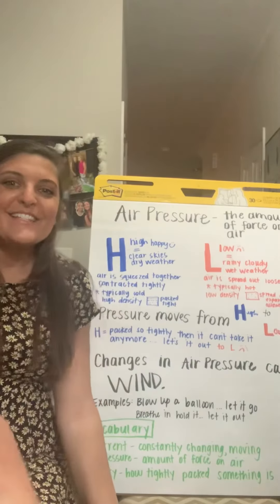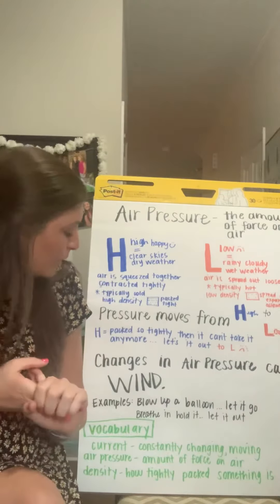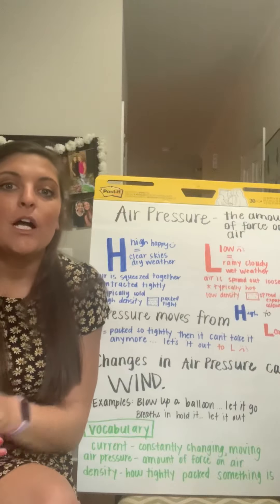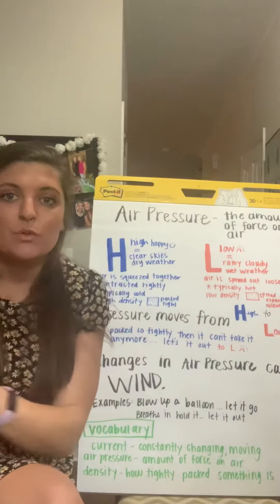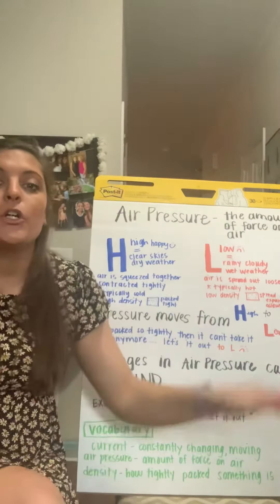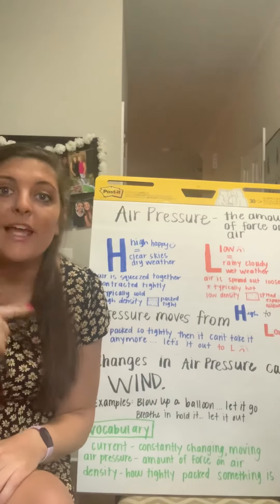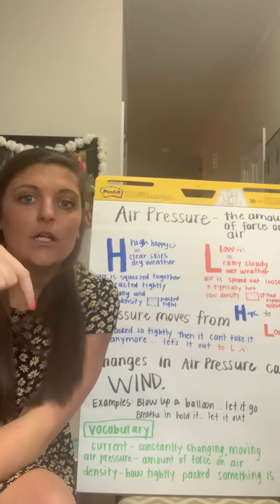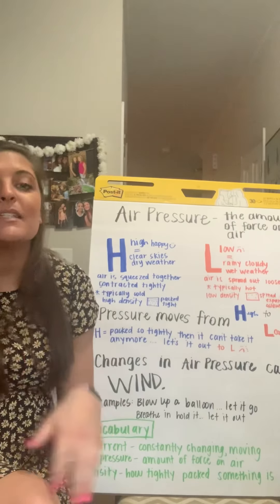Air pressure lesson